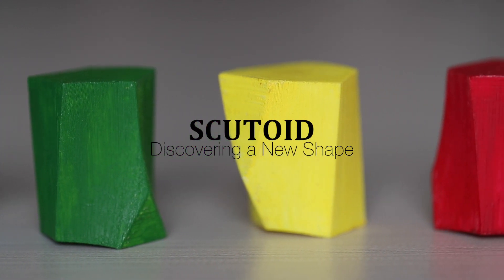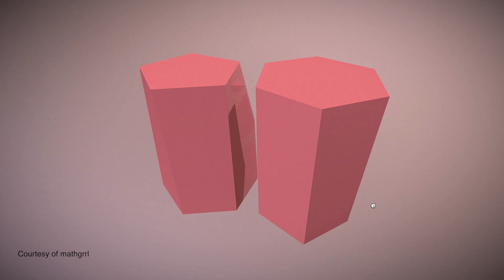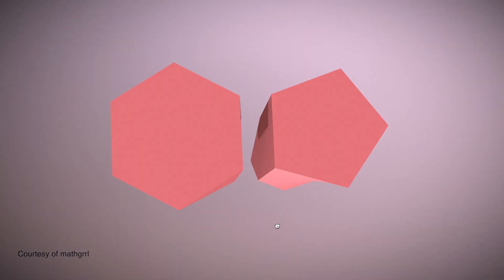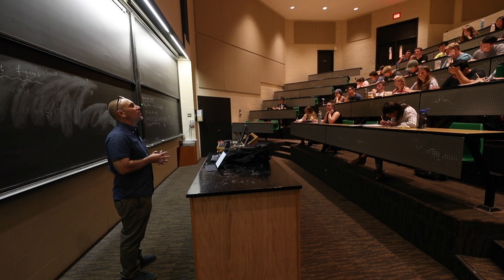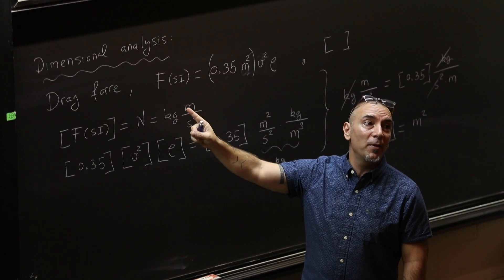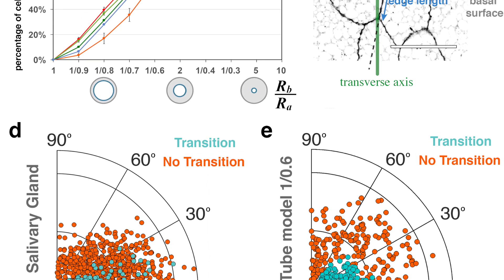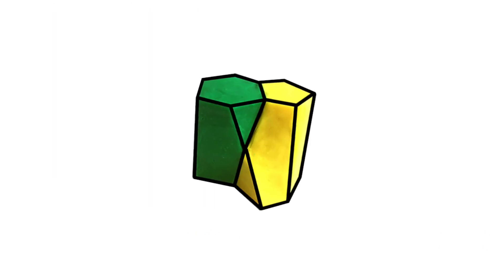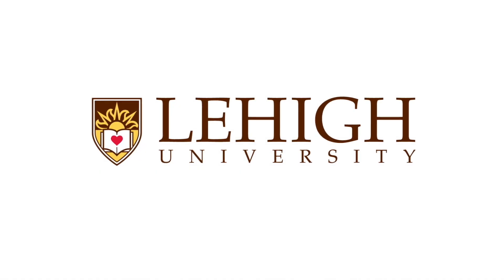Scutoid: Discovering a New Shape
Lehigh University professor, Javier Buceta, helped discover a new geometric shape— the scutoid.